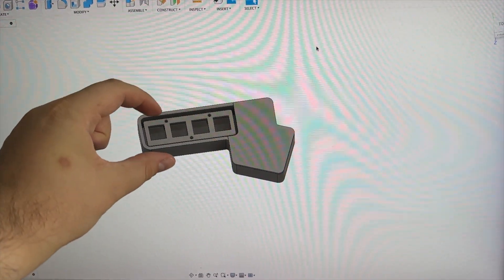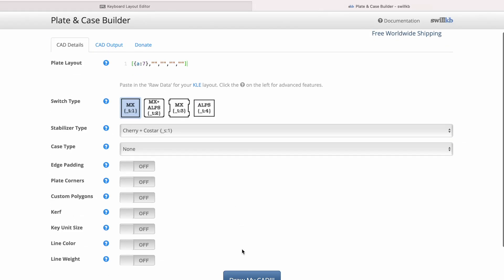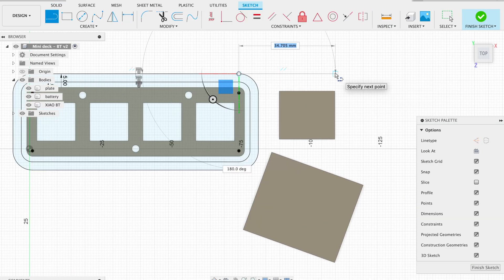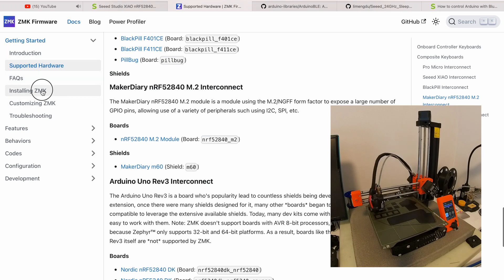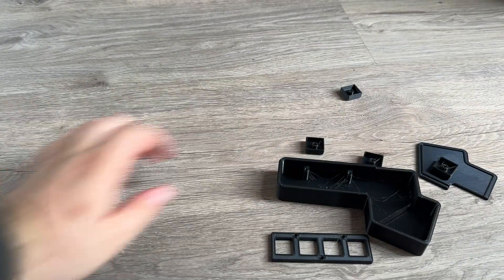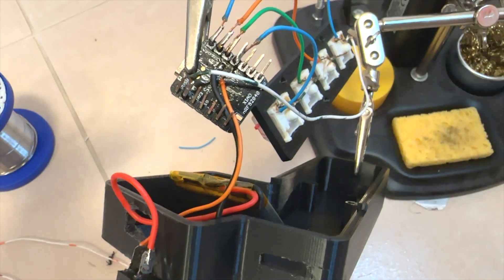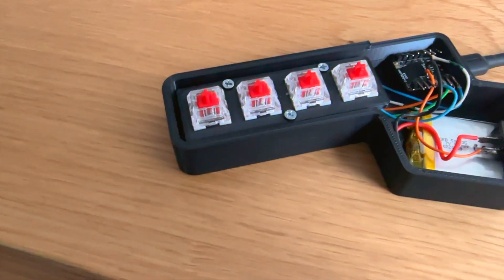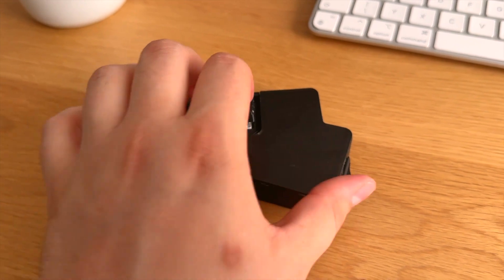3D printed DIY wireless macro keyboard | mini side hustle project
Lets build another keyboard. Wireless this time.
This sis small DIY wireless bluetooth keyboard, which uses ZMK firmware. All is handwired and 3D printed except the electronics and switches.

This is for a while last keyboard make video on this channel, because the main focus here is on the journey from zero to hero in case of business and financial independence and happiness.

It will tall me that creating these videos and the work what I put in it is something good. Thanks!